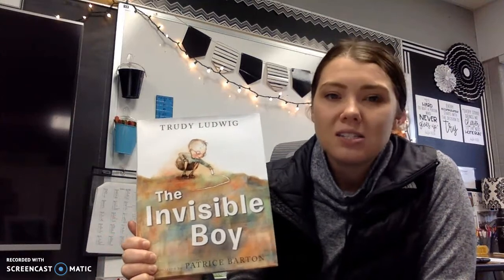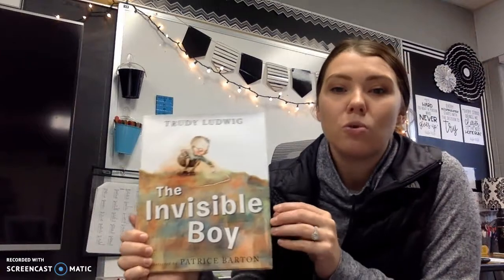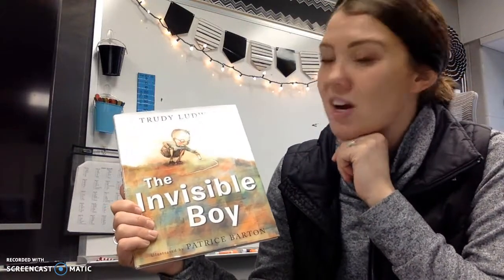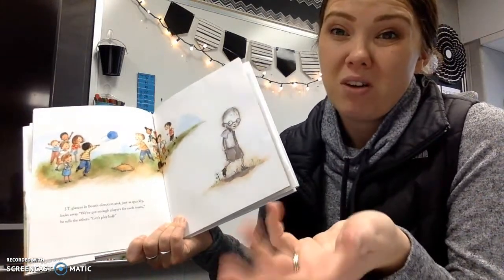Invisible Boy Read Aloud